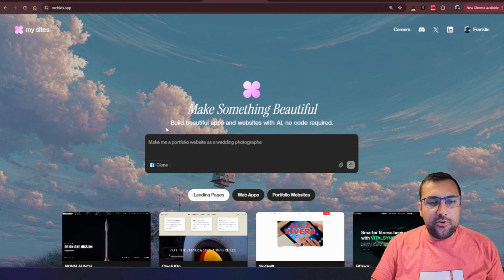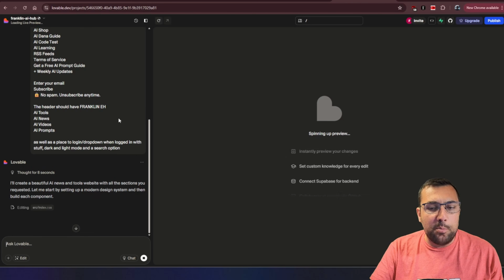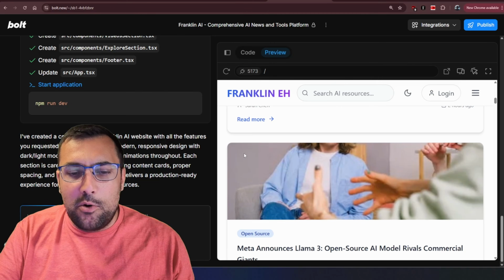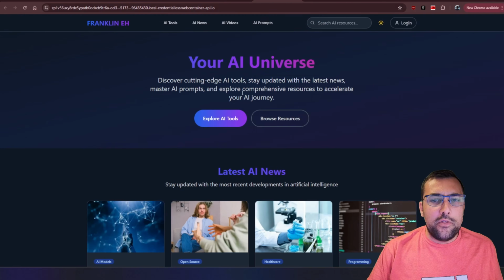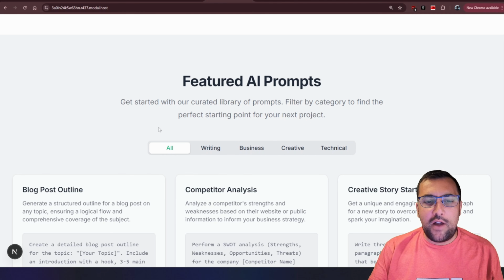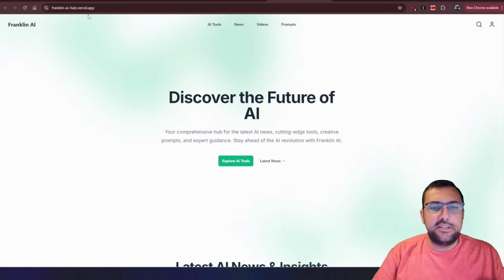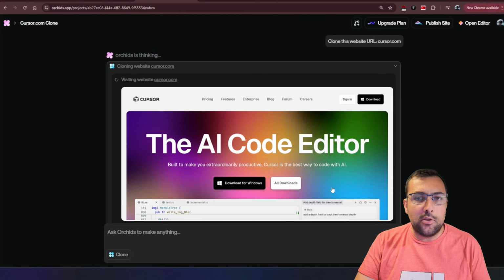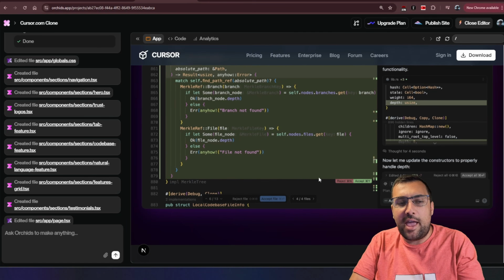Still Using Lovable or Bolt? This New AI Designs Websites That Actually Look Good (Orchids Review)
This AI is better then Lovable and Bolt

Tired of AI websites that all look the same? This video introduces Orchids, a revolutionary AI tool that's changing the game by creating visually stunning and unique websites that break the mold of generic, AI-coded designs. We'll put Orchids to the test, comparing it head-to-head with popular platforms like Bolt and Lovable, and showcase its incredible website cloning feature. By the end of this video, you'll see why Orchids is a powerful new alternative for developers and designers looking to build truly custom websites with the power of AI.

CHAPTERS:
00:00 - The AI Tool That's Changing Web Design
02:22 - Orchids vs. The Competition (Bolt & Lovable)
02:53 - The Feature That Saves You Money
03:27 - A Fresh Design Language
09:36 - Cloning a Website in Seconds
12:18 - Is Orchids the Future of Web Dev?